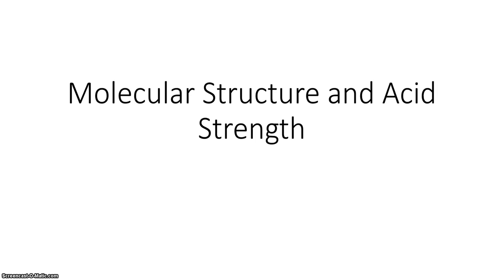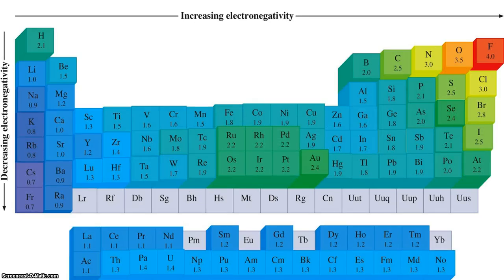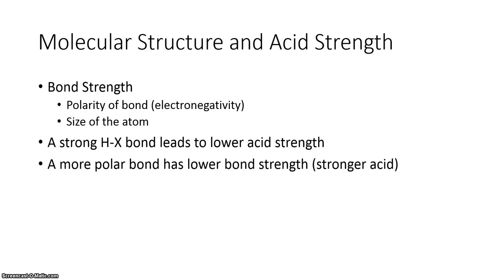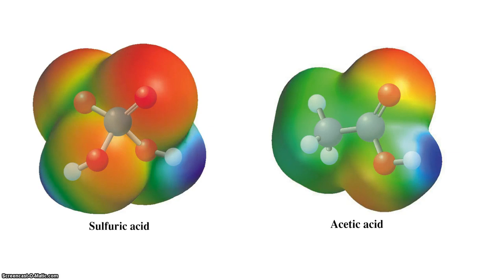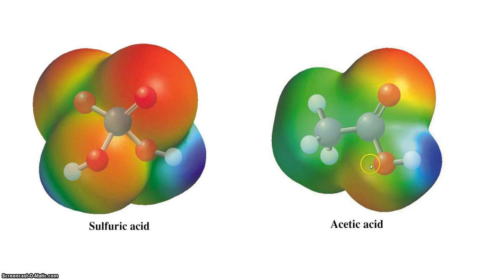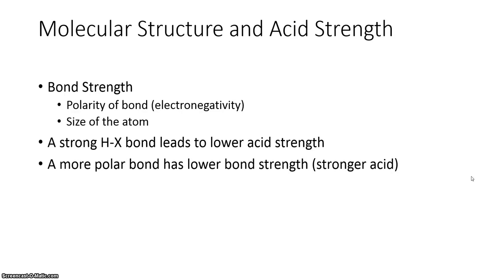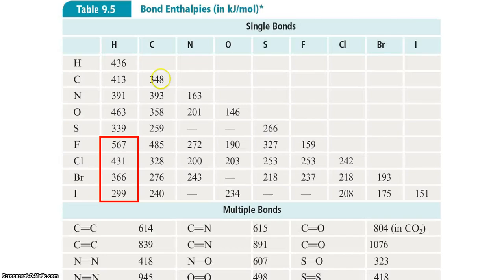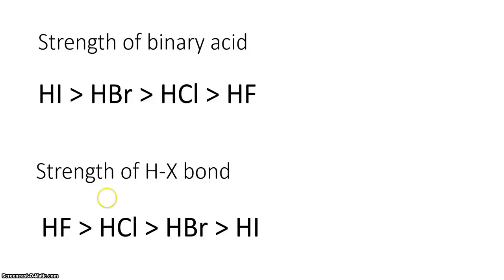Molecular Structure and Acid Strength